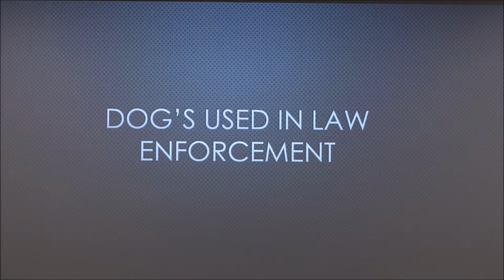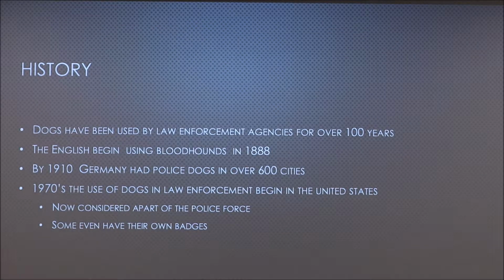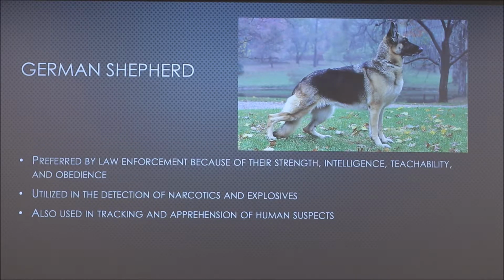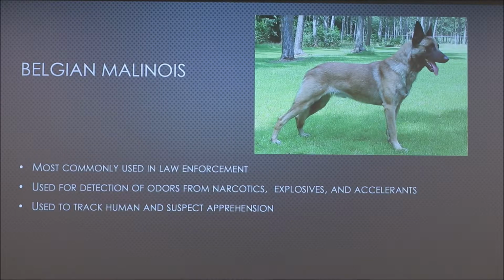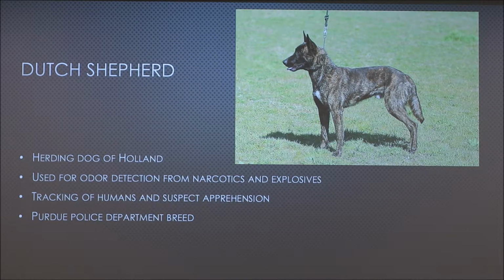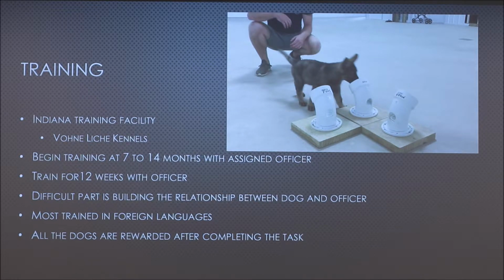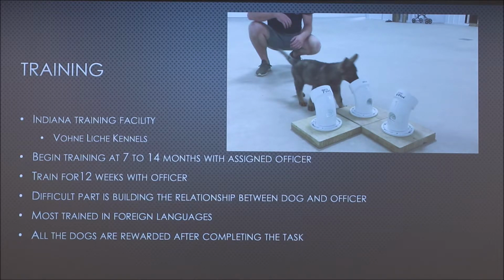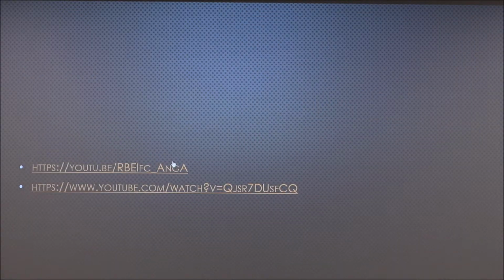Dogs In Law Enforcement (2018)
Description of the various dog breeds used in law enforcement.